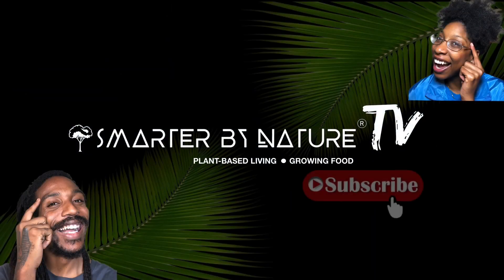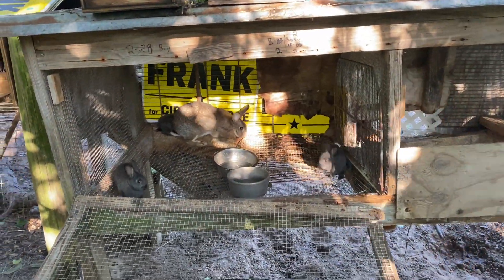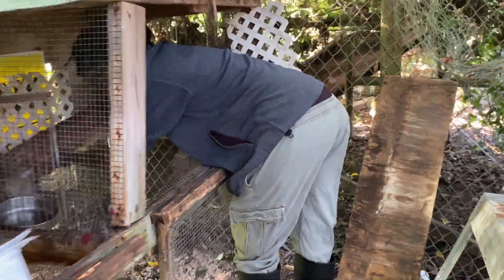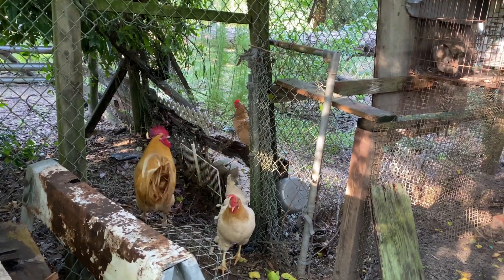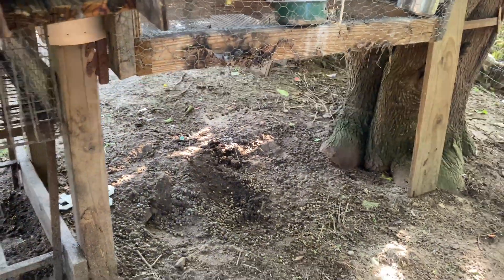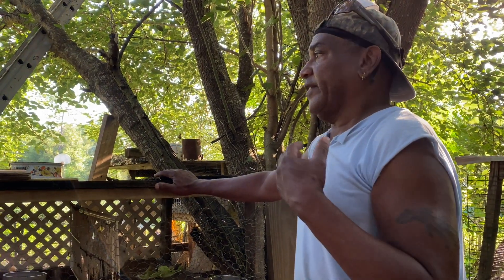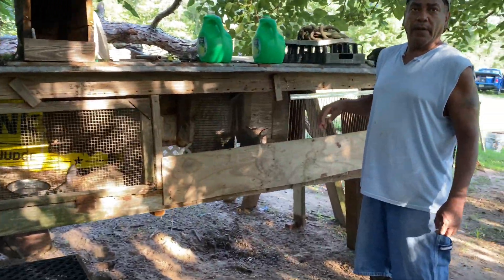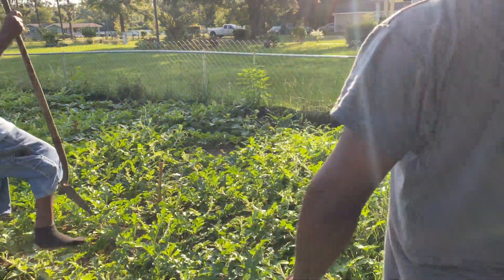Trip to the See Rabbit Man in Quincy! |Small Rabbit Farm Tour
In this video we take a trip to check out a small rabbit operation.

THREE WAYS TO SUPPORT US!

1. We share videos about our journey embarking on regenerative farming
2. We share videos about growing food
3. DIY’s, Interviews and Product Reviews

On this channel, we share our experience as small scale farmers growing in Zone 8b.

If you are someone who is growing (or want to grow) food in a sustainable way & want to follow channels with actionable content to help you along your journey, subscribe today! 🔥